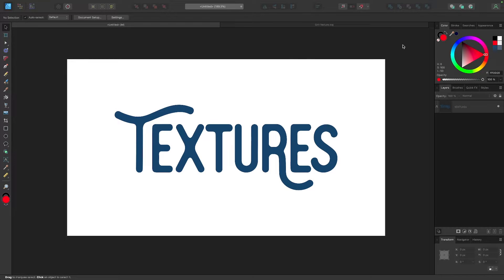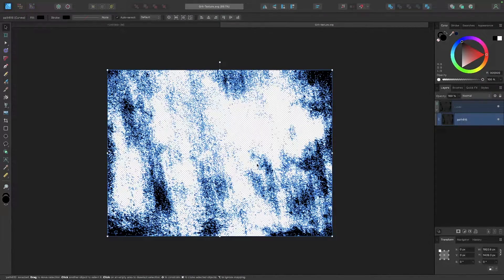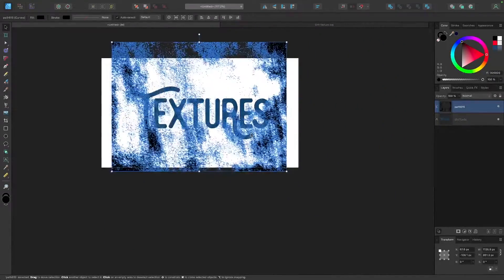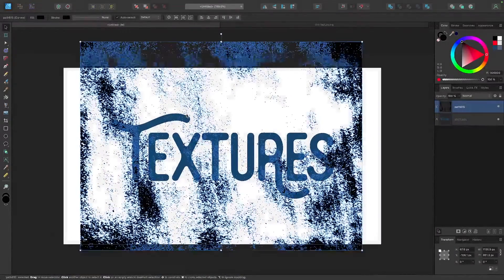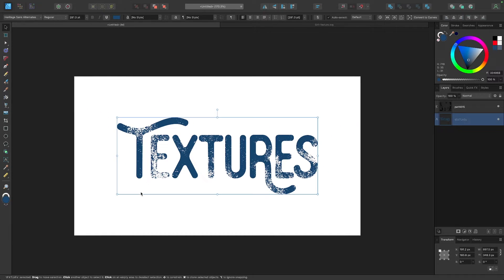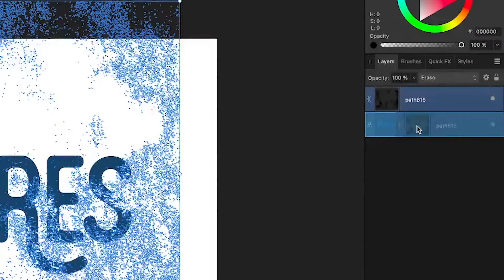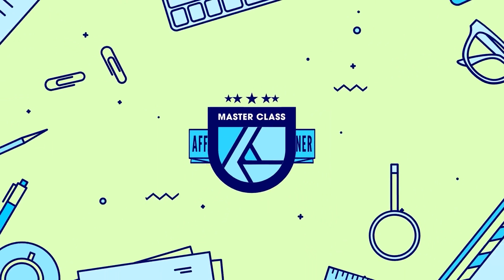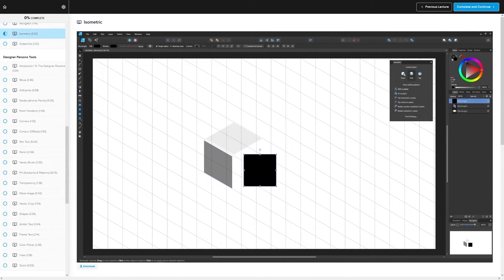Simple Trick for Applying Vector Textures In Affinity Designer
In previous tutorials we've gone over how to work with pixel-based texture images by applying them as layer masks. In this tutorial though we'll be going over how to apply vector textures using layer modes and clipping masks.

🔗 RESOURCE LINKS

🎓 EXPLAINER COURSES

💬 SOCIALS

🎵 MUSIC USED